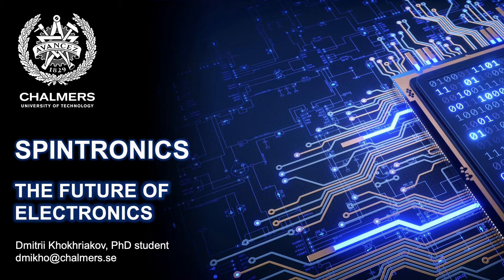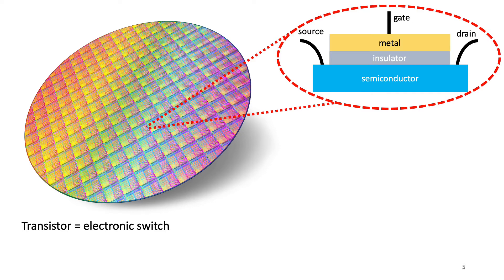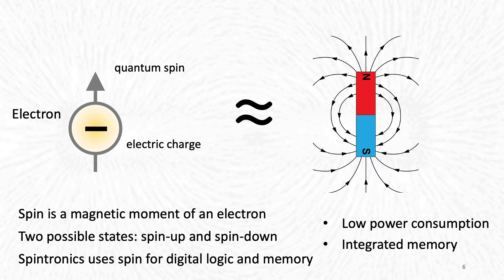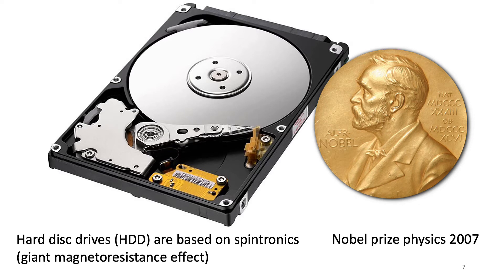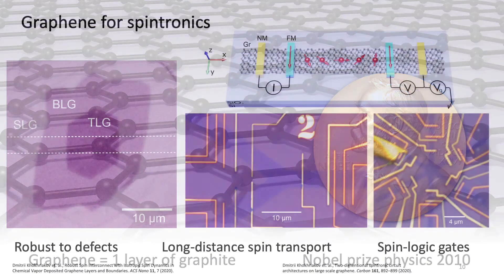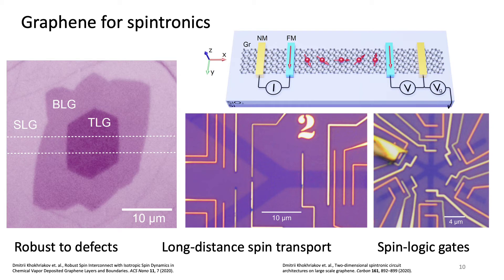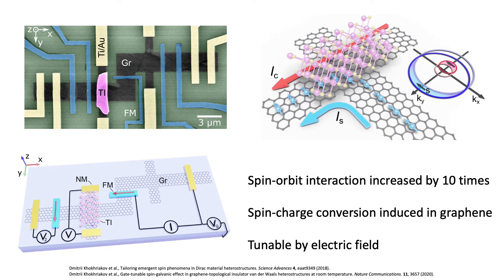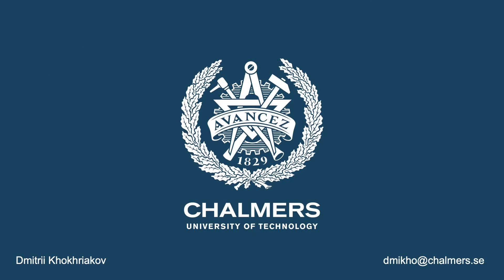Spintronics with two-dimensional materials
In this video Dmitrii Khokhriakov gives a popular science introduction into the field of spintronics with 2D materials and describes the work he has performed during his PhD program.

We aim to disseminate our results and make our research accessible to the general audience. Please provide your feedback in the form linked below:

This is part of the popular science presentation course at Chalmers University of Technology (GFOK070).

The results described in the video are reported in the following research publications:
[1] Robust Spin Interconnect with Isotropic Spin Dynamics in Chemical Vapor Deposited Graphene Layers and Boundaries
[2] Two-dimensional spintronic circuit architectures on large scale graphene
[3] Tailoring emergent spin phenomena in Dirac material heterostructures
[4] Gate-tunable spin-galvanic effect in graphene-topological insulator van der Waals heterostructures at room temperature